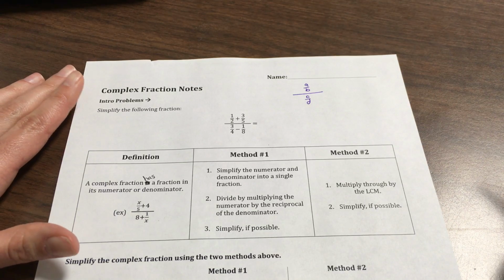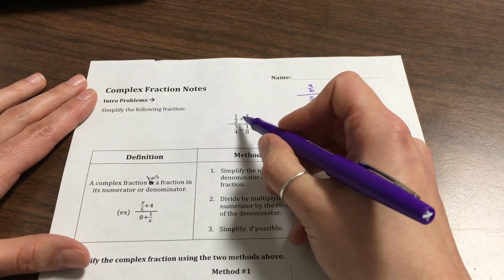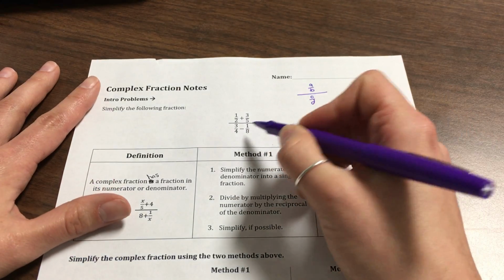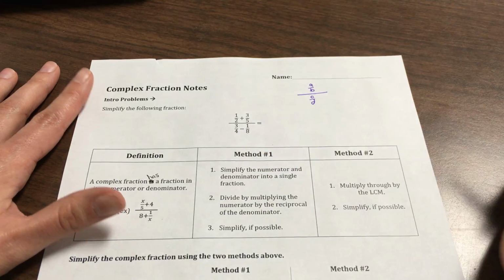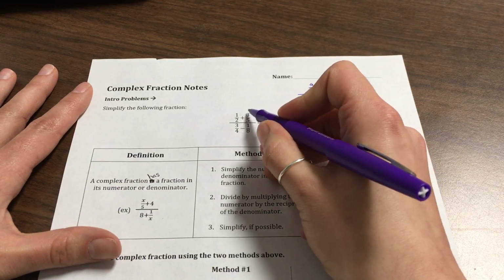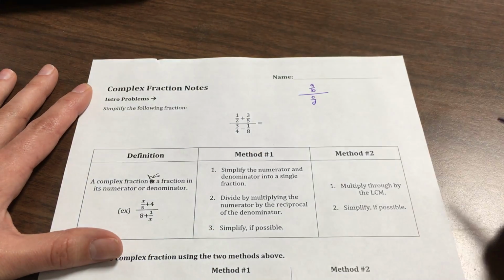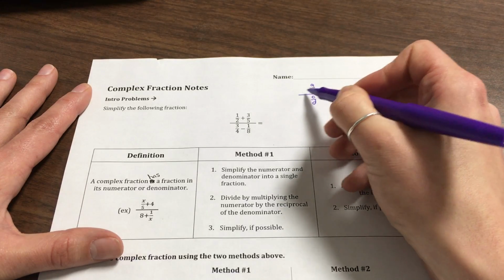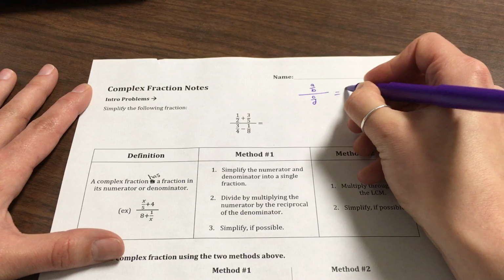ComplexFractP1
Algebra II Complex Fractions Notes Part 1